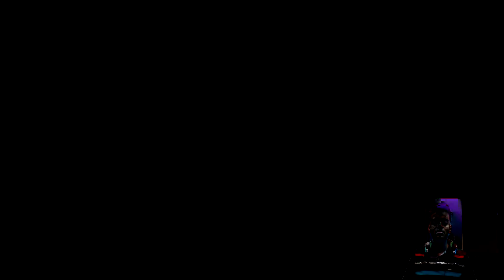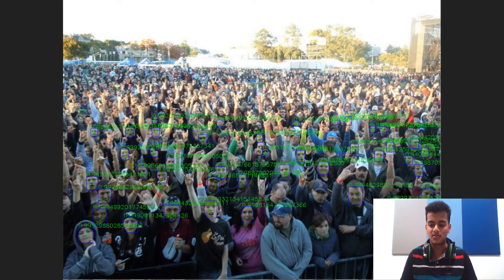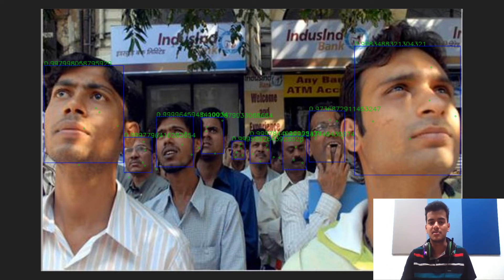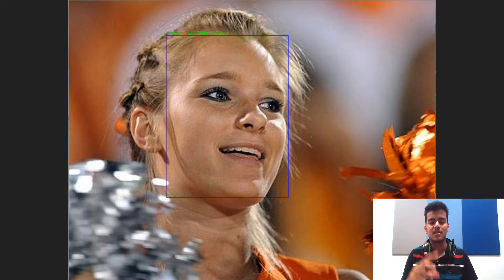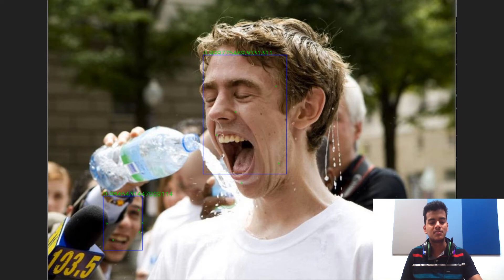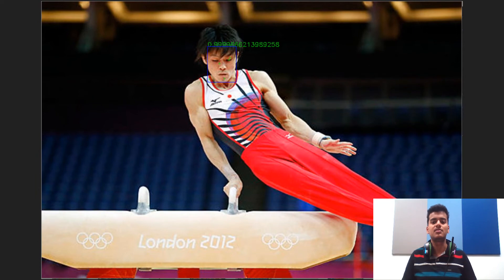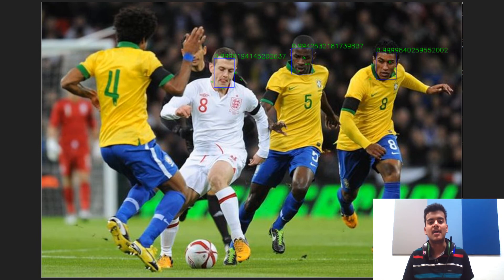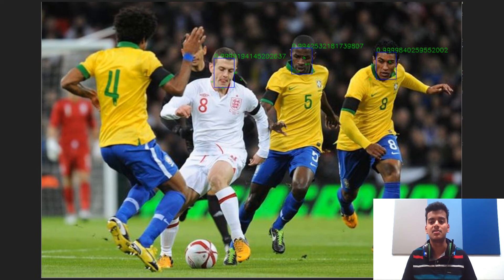WIDER Face Detection Using MTCNN | V1zH3d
Hello Guys,
This video is purely different from gaming related stuff. This video is purely educational based and its my internship project on machine learning.

Below are the teammates of the project:
1. Vishweswar Mohapatra, BITS Edu campus, Vadodara
2. Aajad Chauhan, Galgotias University, Greater Noida
3. Baizel Kurian Varghese, Saintgits College of Engineering, Kottayam
4. L M Abdul Rahman, NIT, Rourkela

Our Mentor's Name:
Dr. Tapas Badal, Assistant Professor, Bennett University